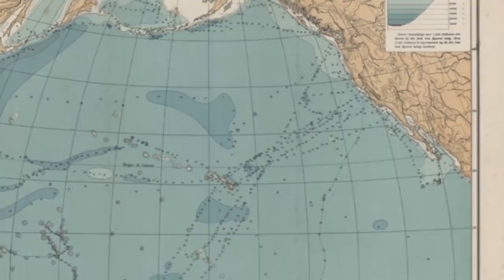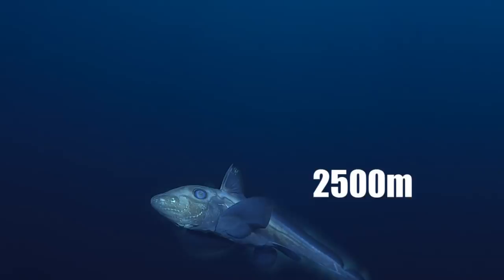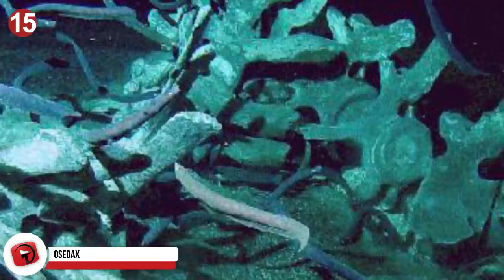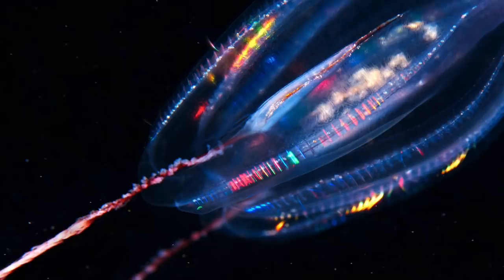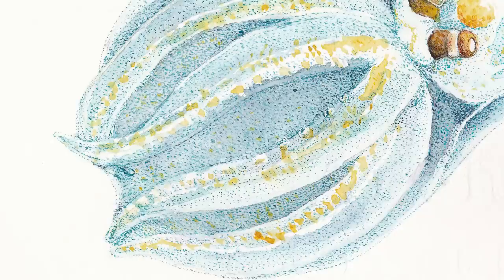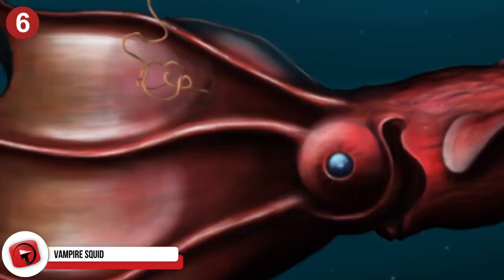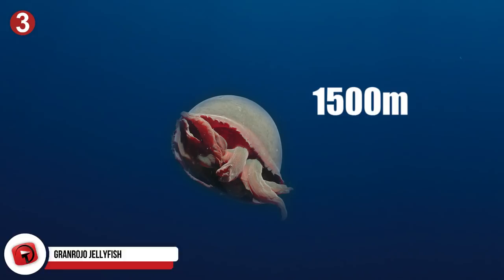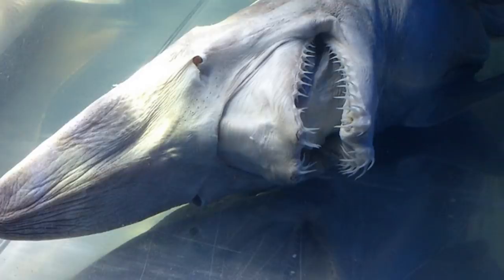18 STRANGE Things Found At The Bottom Of The Mariana Trench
Deep within the waters of the western Pacific Ocean sits the grand Mariana Trench, a crescent shape trough carved into the Earth’s crust. It can be found about 35,814 feet or 69 kilometers below sea level at the deepest. What strange creatures call this mighty trench home? Keep watching to find out.

7. Frilled Shark
  You might be more used to the size and teeth of a great white shark, but it’s deep sea cousin can be just as frightening. Have you ever seen teeth that look more like frills than jagged arrows? You would if you ever saw a frilled shark smile. This extant species of shark capture prey by bending their bodies and then lunging towards them--more like a snake than a shark. They live at depths of 160 to 660 feet or 50 to 200 meters below the surface of the water, though they have been found as deep as 5,150 feet or 1,570 meters.

6. Vampire Squid
  It doesn’t get more haunting than a vampire in a dark, underwater trench. Vampire squids, whose scientific name Vampyroteuthis infernalis means “vampire squid from Hell”  live in the extreme deep conditions of temperate and tropical waters. At least they’re not massive, only growing to a maximum length of 1 foot or 30 centimeters. It gelatinous body can appear jet black, though some other squids may be a pale red. We call it a “squid” but scientists find that it shares features with both squids and octopuses and therefore has its own taxonomic order.

5. Black Seadevil Anglerfish
  The next anglerfish on the list is the black seadevil. They don’t have the most non-threatening names, do they? The black seadevil anglerfish’s body is scaleless for the most part, though it’s more known for its glassy, fanglike mouth. It also appears distinct for its cavernous mouth that faces above rather than forward. The black seadevil’s family name “Melanocetidae” translates from Greek to mean “black sea monster.”

4. Viperfish
While a lot of these creatures look they should not be trifled with, the viperfish especially holds a reputation for being quite aggressive and ferocious. A viperfish’s photophores sit along the tip of its long dorsal spine. Because it’s so dark in the deep sea, the viperfish need to use their abnormally large teeth to grab onto prey quickly before they can slip away. They do have a sense of night and day, though. During the day, viperfish swim at 5,000 feet or 1,500 meters. By the night time, they rise up to shallower waters at 2,000 feet or 600 meters below the water.

3. Granrojo Jellyfish
  Of all the sea jellies in the world, the Granrojo ranks as the largest. The granrojo jellyfish, or the Tiburonia, was first discovered in 2003. It doesn’t look like most jellyfish, does it? They live anywhere from 2,000 to 4,900 feet or 600 to 1,500 meters deep. They can be found in the deep waters from Japan to Monterey Bay and even Hawaii. Tiburonia only describes the genus, with about 23 members within the species of granrojo found and only 1 ever retrieved for study.

2. Giant Toxic Amoeba
  What? You thought amoebas all came in microscopic sizes? Well guess what? Giant amoebas exist. On top of that, they’re toxic. Experts found that they live within the Mariana Trench, amongst about 200 other species of microorganisms. These amoebas, however, measure to a size of 4 inches or 10 centimeters long. So if you’re not a fan of the way microorganisms look, stay away from that trench. It’d be difficult to destroy an amoeba, too, because scientists discovered they have the ability to avoid heavy metal poisoning. Because of this, these huge amoebas contain concentrated levels of lead and uranium.

1...